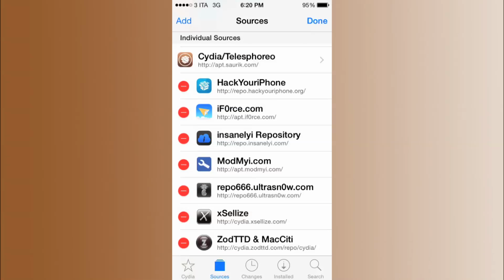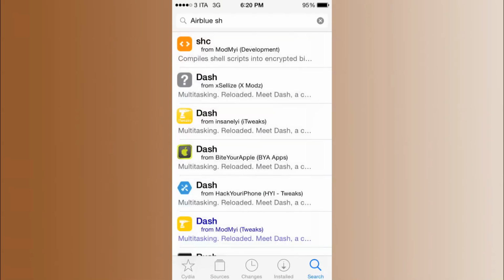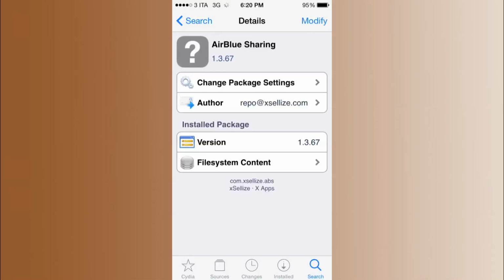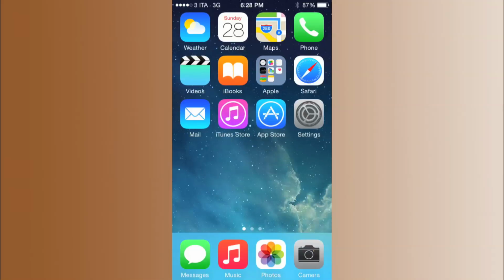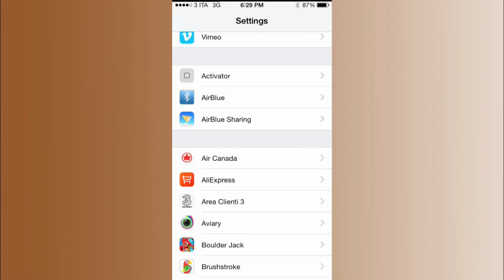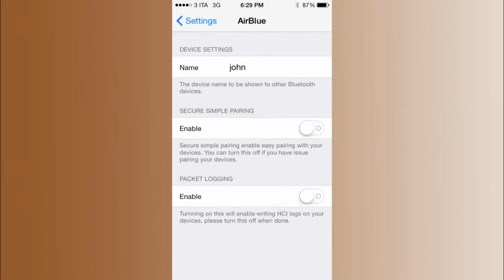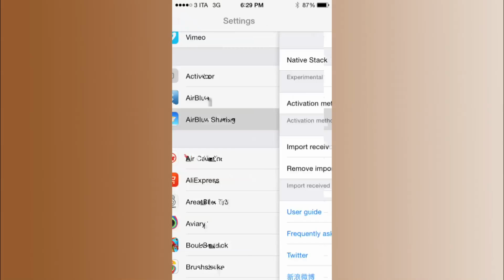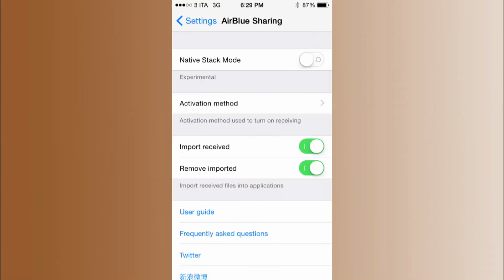airblue sharing on iOS 8 for free